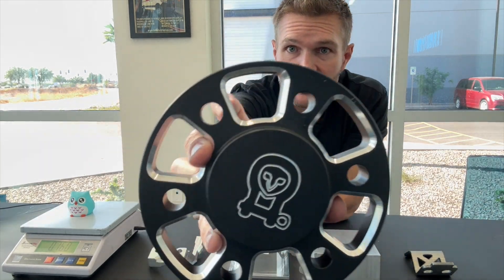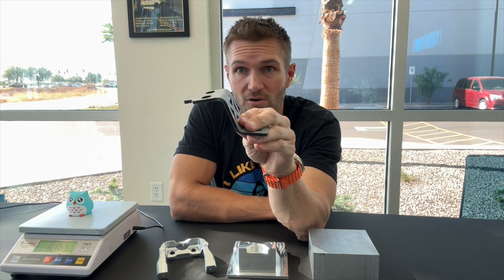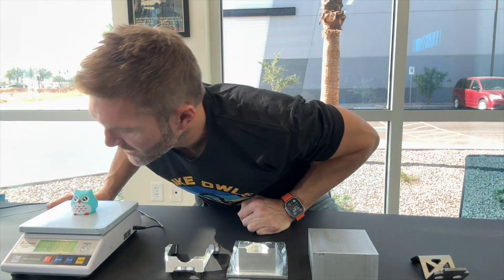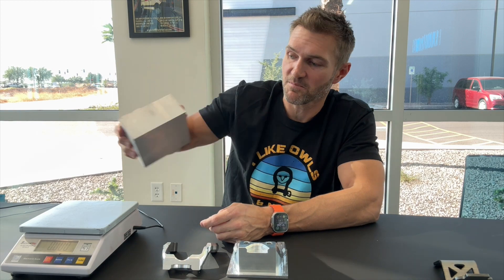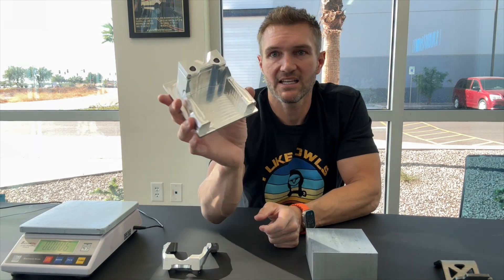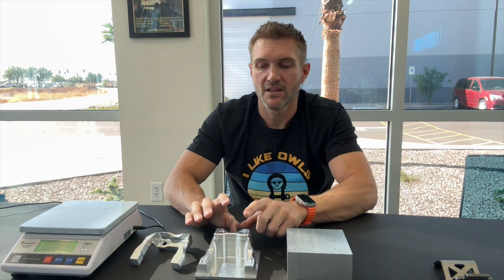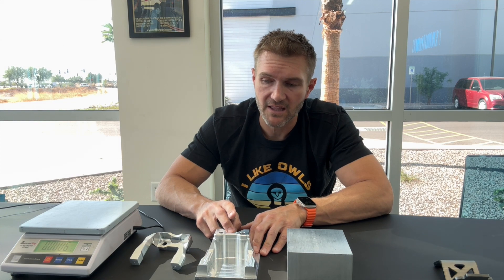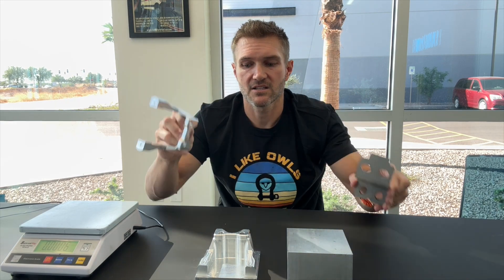Billet Machined Parts Explained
There is a big difference in the cost of manufacturing and strength when it comes to billet vs bent metal parts.